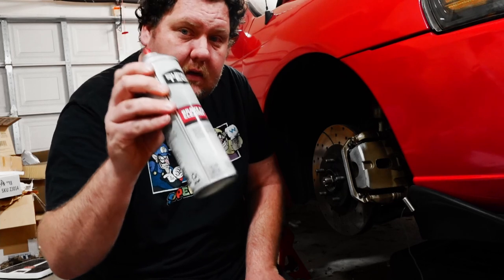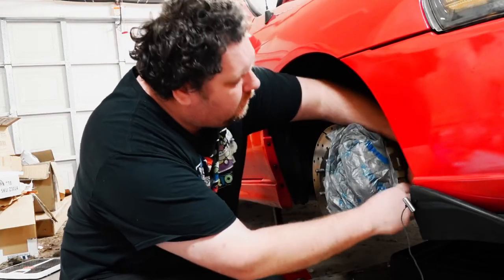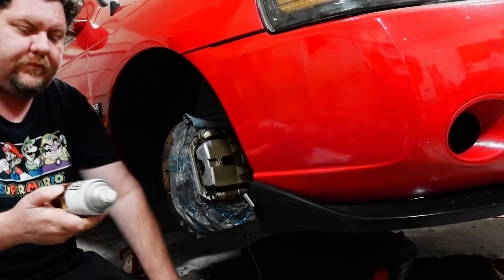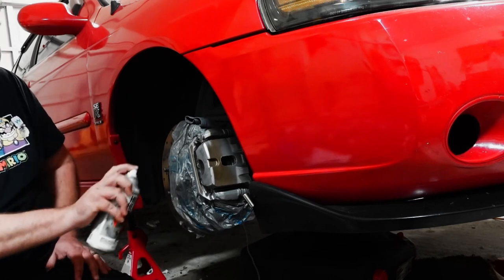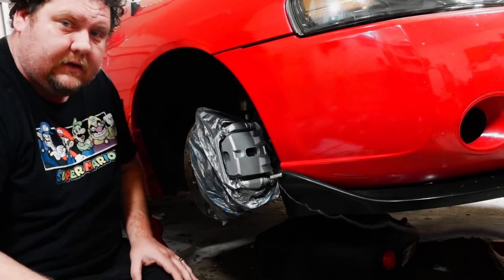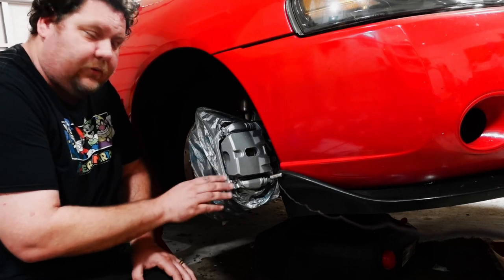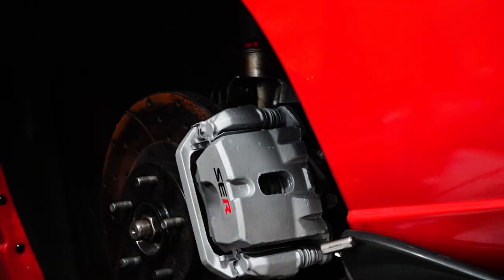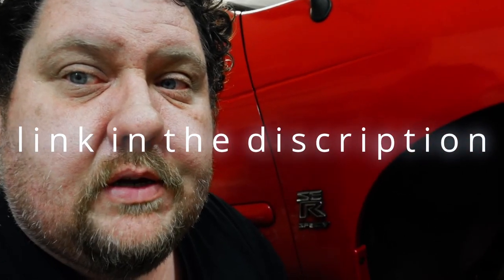Painting Altima brakes on my specv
Link to stickers for the brakes:

R&G Altima SE R Brake Caliper HIGH TEMP Decal Sticker Set of 2 Decals (Black & Red)